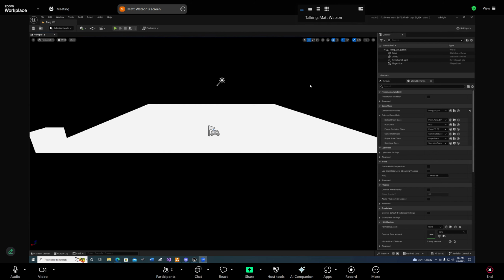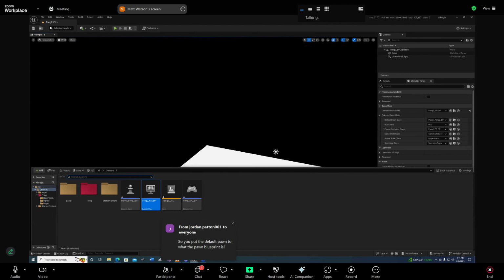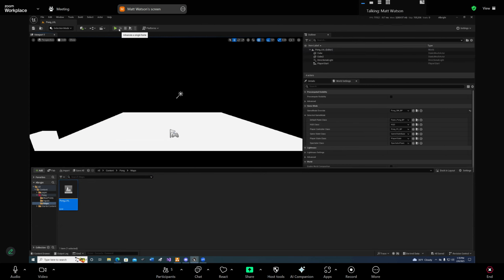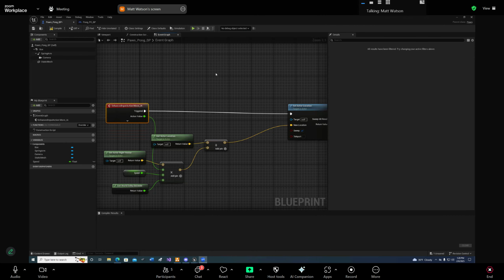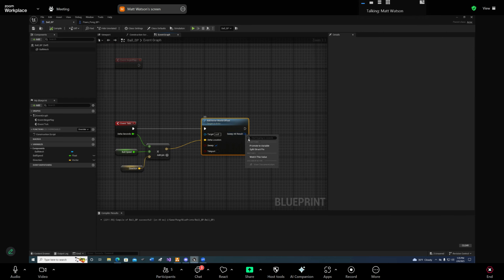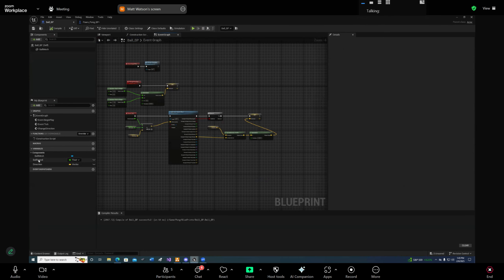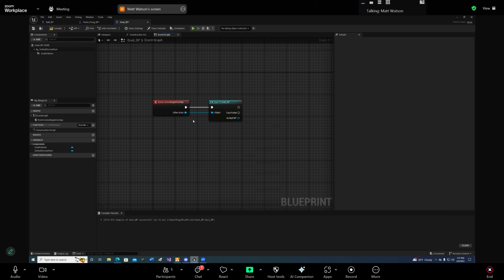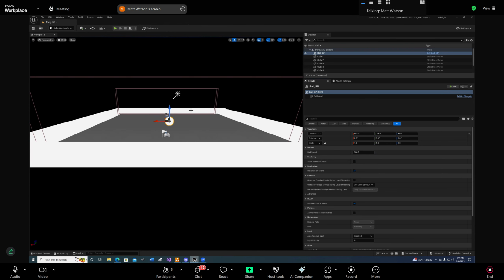DIG_470_Pong_02_06_25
Matt Watson Unreal Trainer